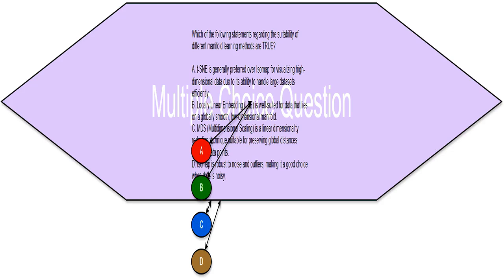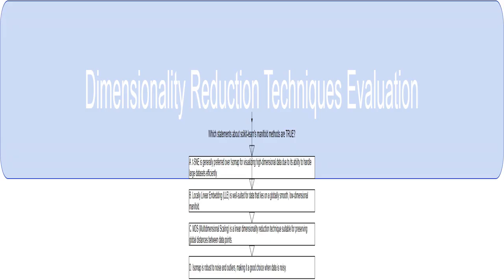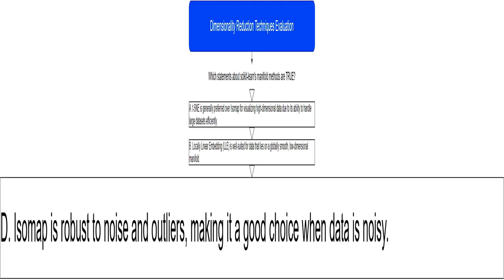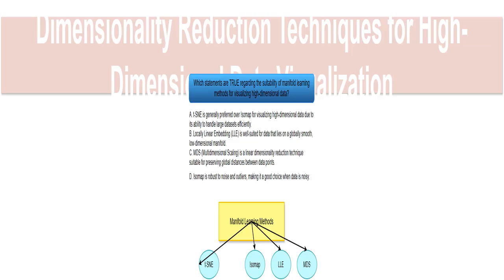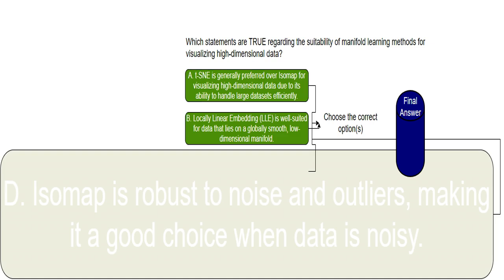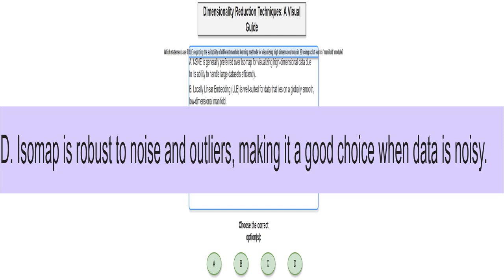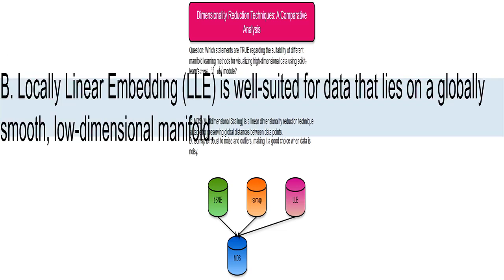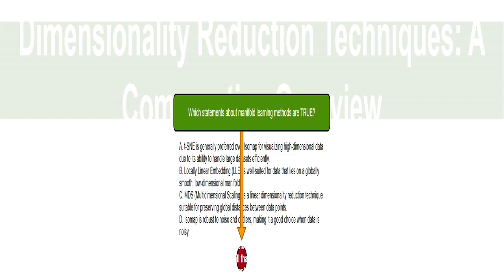sklearn manifold 1